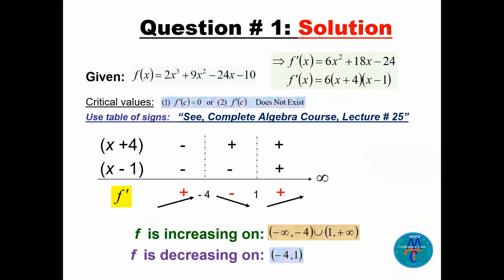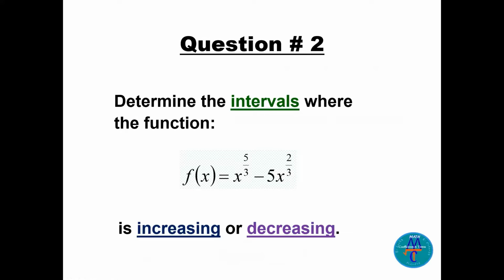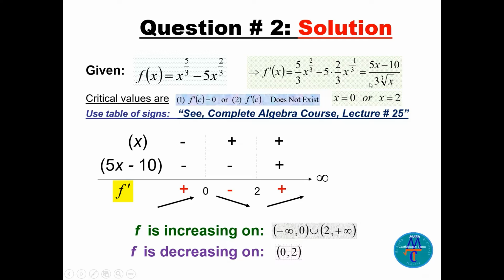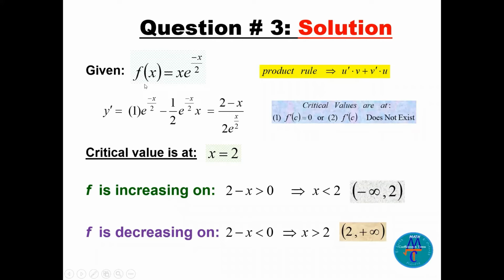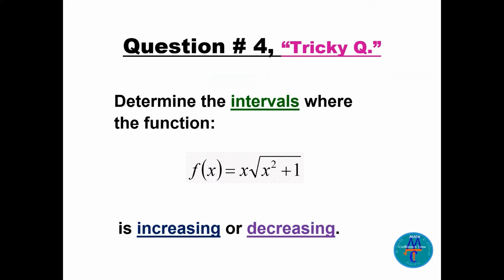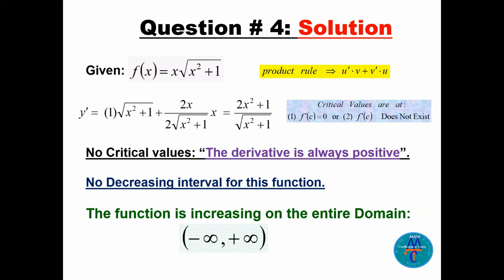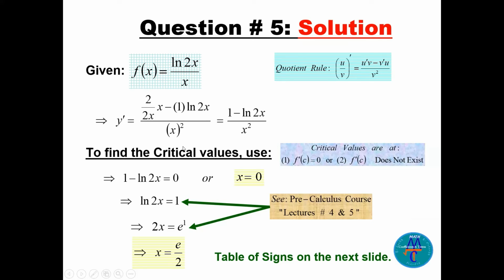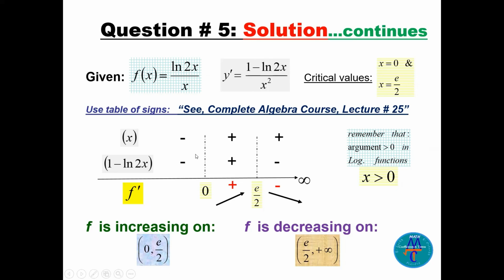Calculus - 1 Old Exams Questions (Increasing and Decreasing Functions)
This is the another video of the NEW Playlist called:
This video is presenting some solved Questions using (Increasing and Decreasing Functions), and how they are used.